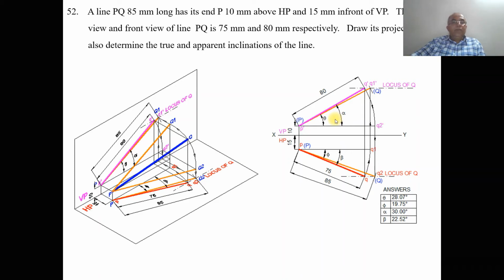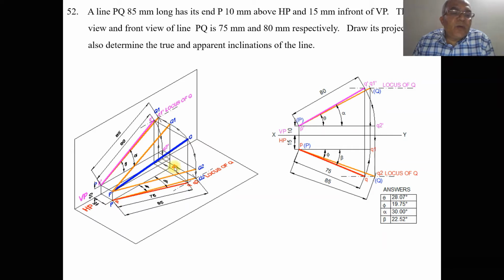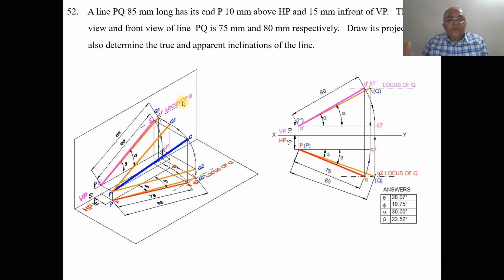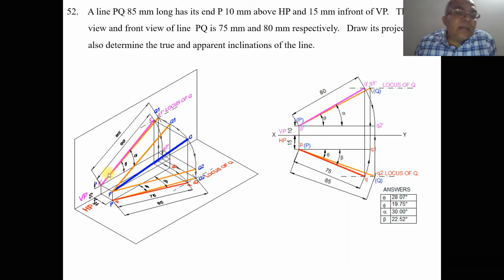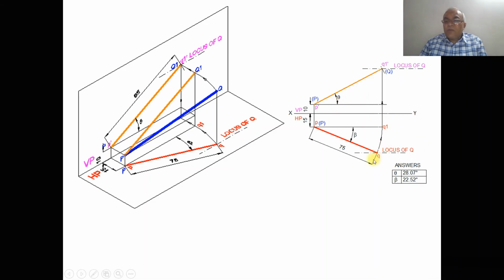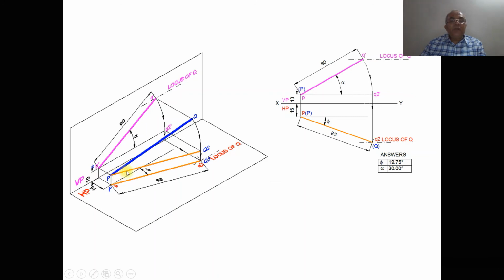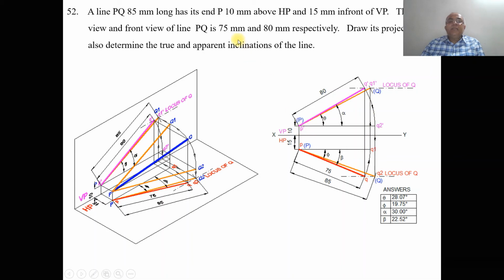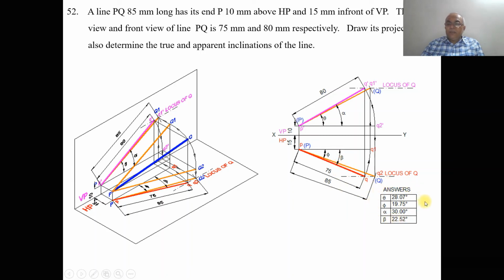P 52 ANALYSIS